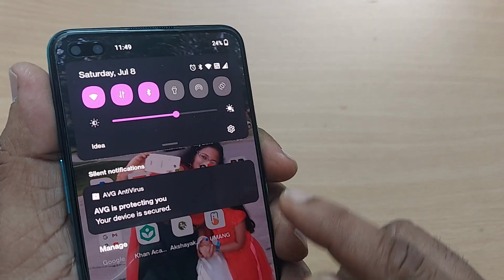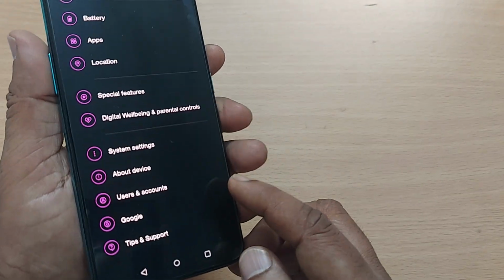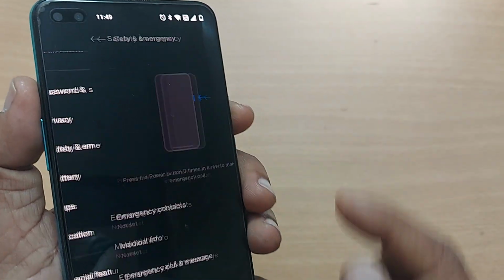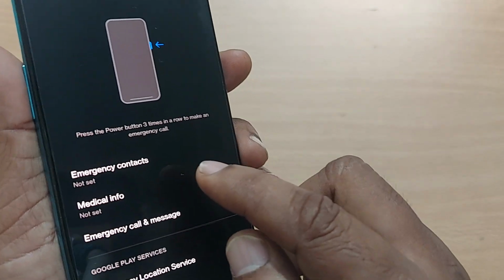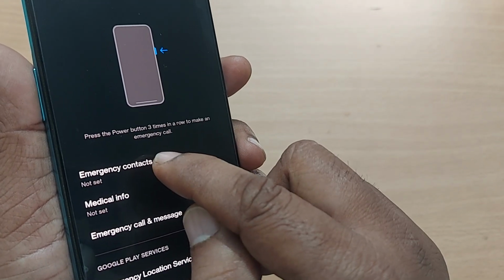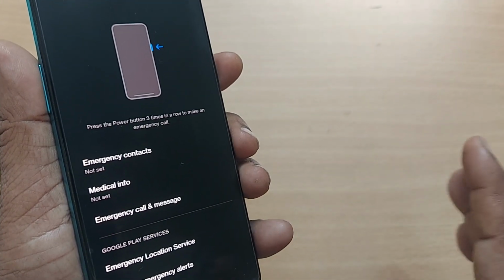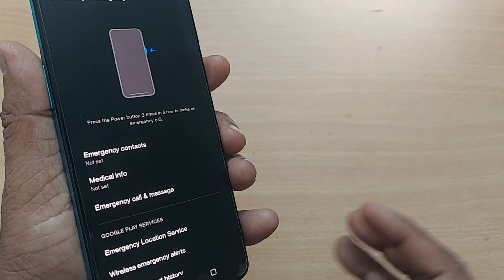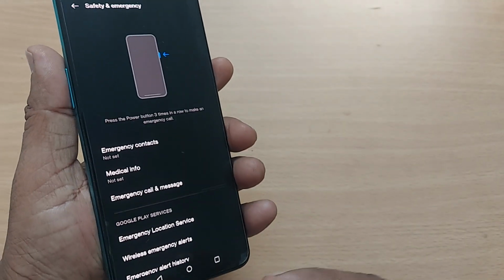how to setup Emergency contact number on android phone